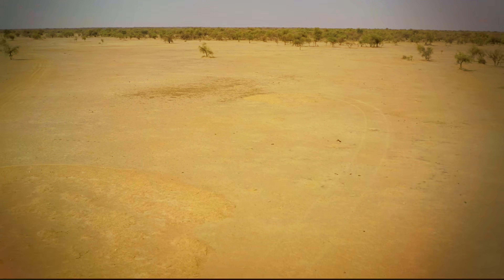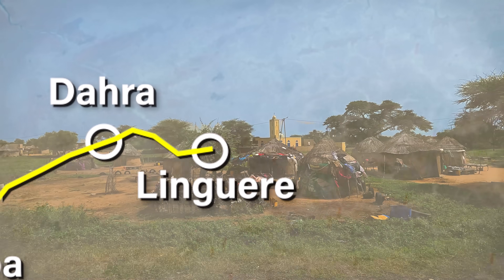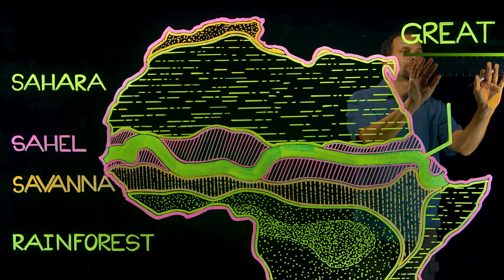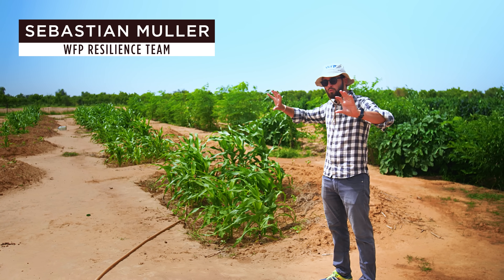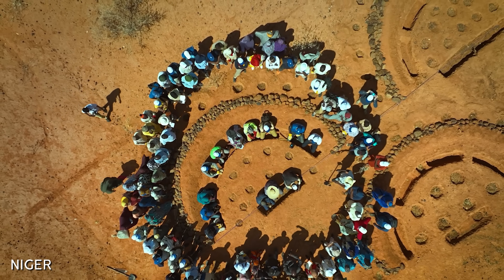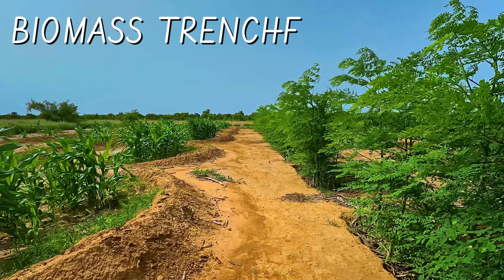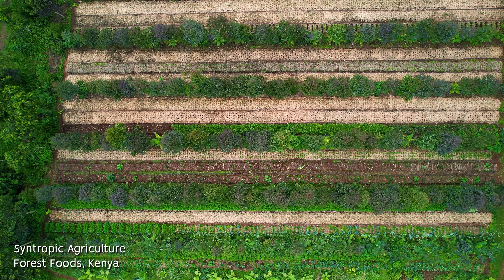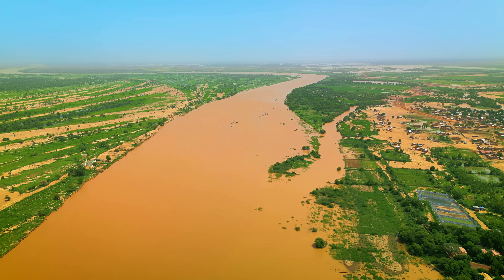How the UN is Holding Back the Sahara Desert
Permaculture instructor Andrew Millison journeys with the UN World Food Programme to the Northern border of Senegal to see an innovative land recovery project within the Great Green Wall of Africa that is harvesting rainwater, increasing food security, and rehabilitating the ecosystem.

00:02 UN and villagers bring back barren wasteland in Africa
01:26 The Sagal River serves as a vital border and potential defense line against the Sahara Desert.
02:53 The Great Green Wall aims to halt the southern expansion of the Sahara Desert.
04:31 The Great Green Wall aims to protect the Sahel from the encroachment of the Sahara Desert.
06:01 Half Moons help retain water and rehabilitate land
07:30 Redefining water management in the Sahel
08:55 Regenerating the Sahel into a productive ecosystem
10:29 The UN project is transforming devastated areas into resilient food-producing locations.